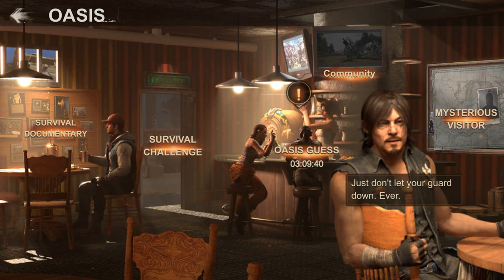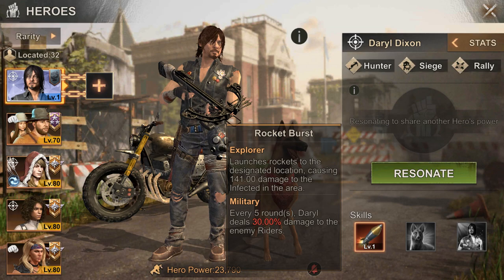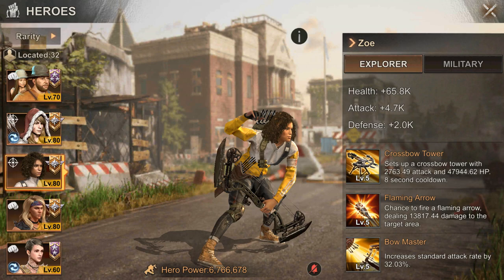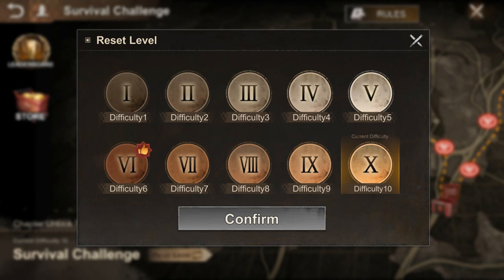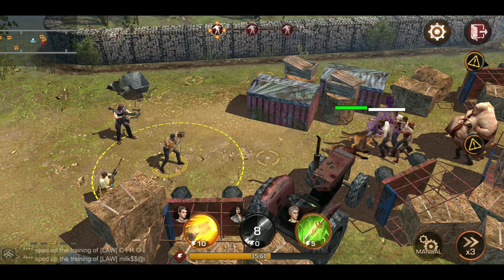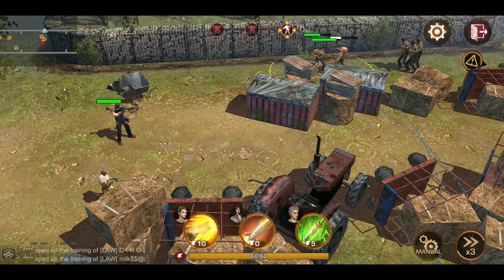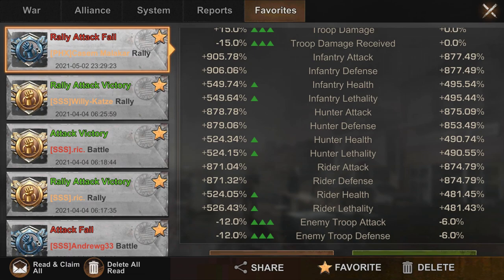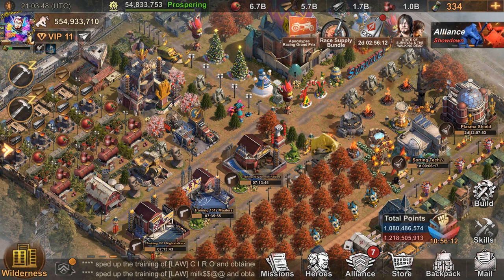State of Survival - Resonating Hero Daryl Dixon!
Daryl is the second resonating hero yet in the game. He is a strong one that can compete even with Mike within the exploration challenges and for sure much better than him on military skills. Resonating Daryl with a rare or epic hero doesn't require extra fragments but that's different for the resonation with the legendary hero.
In this video, Daryl is explained how to locate him, how to get more fragments, what does his exploration and military skills/usage do